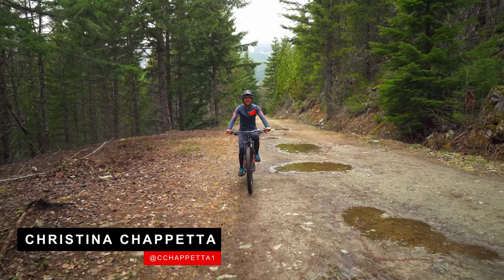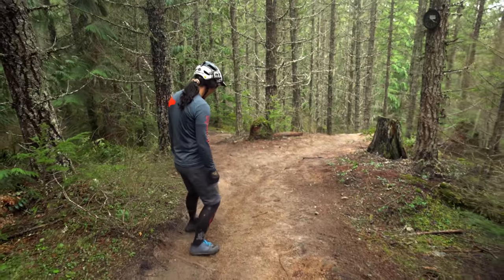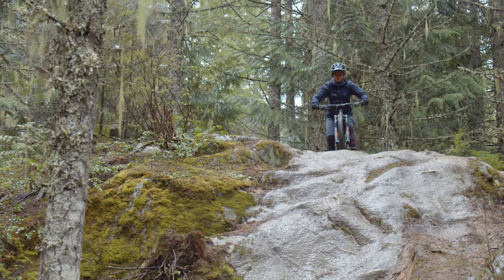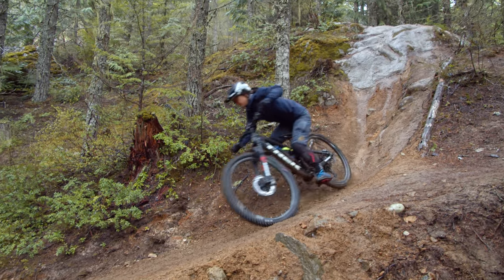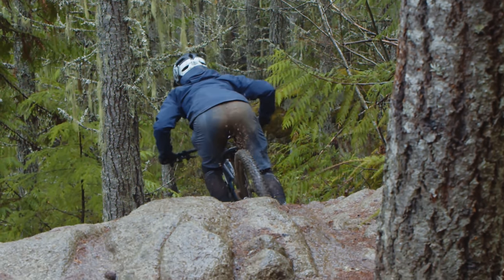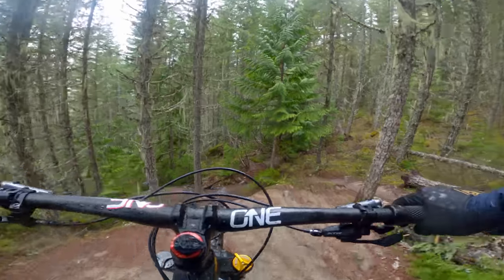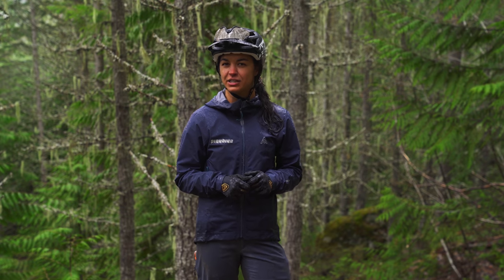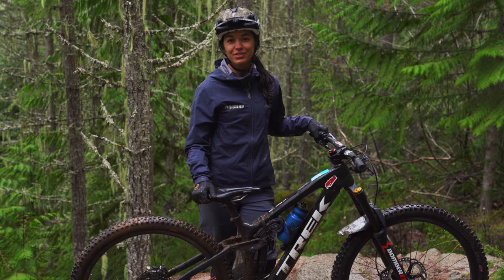Riding Rock Rolls: Everything You Need To Know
From body position to tire pressure, Christina covers it all when it comes to sending your bike down rock rolls.